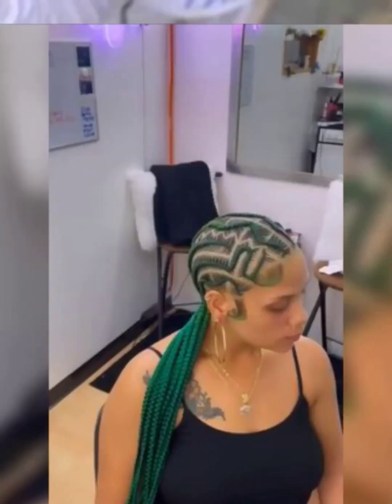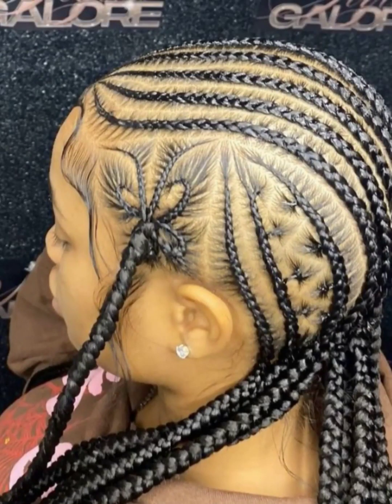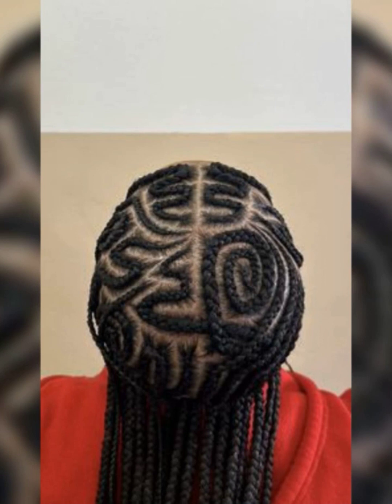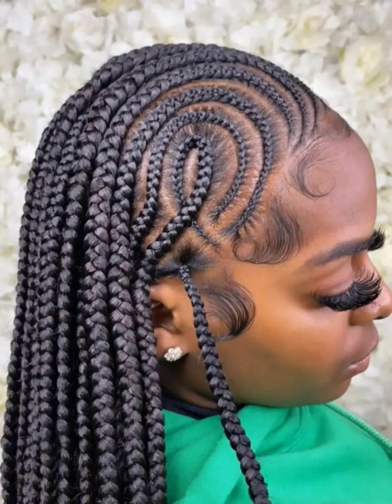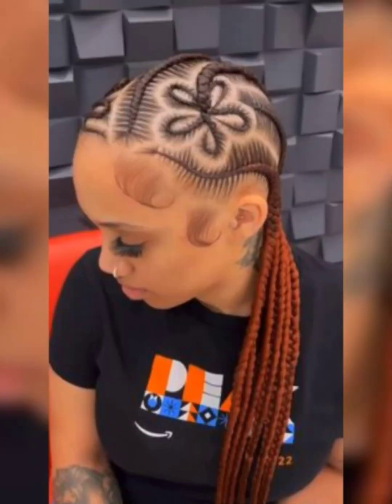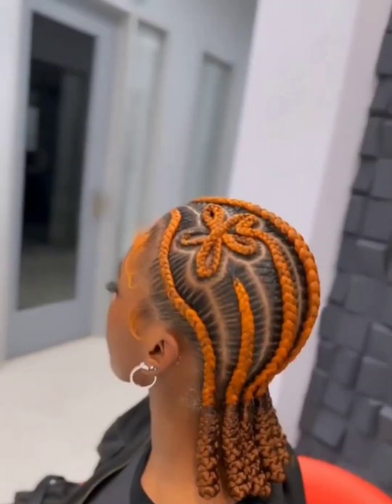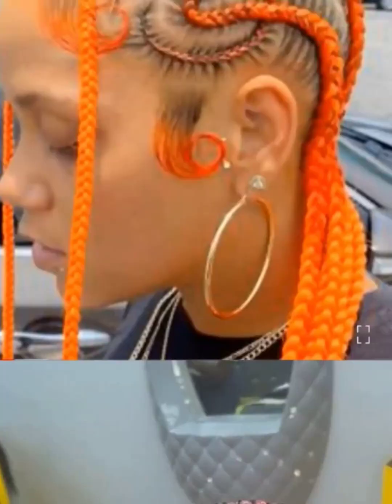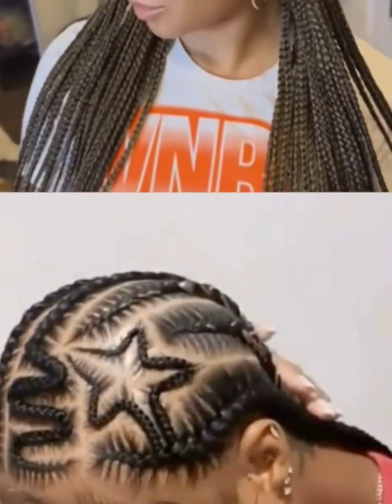braids with unique designs ideas 2024/amazing african braids for black women/cornrow